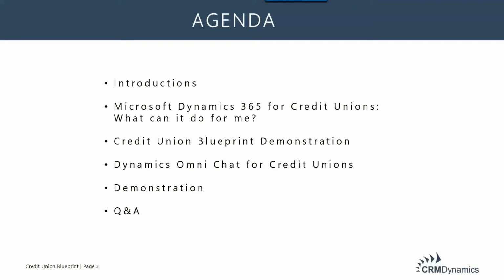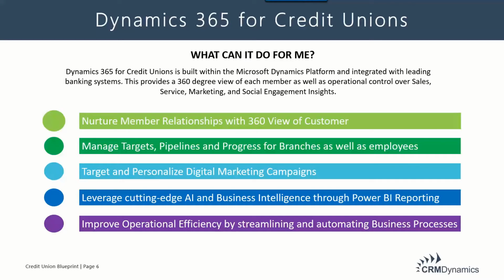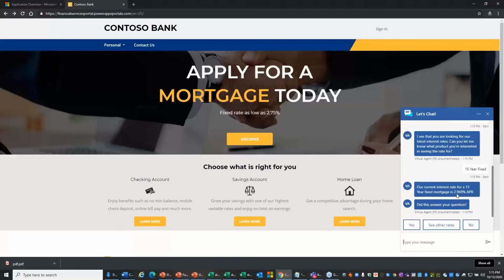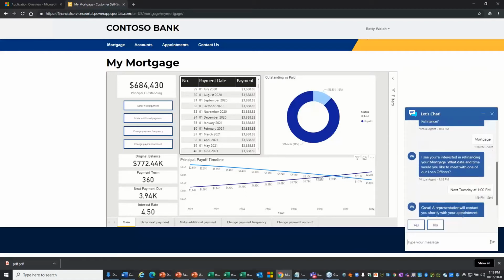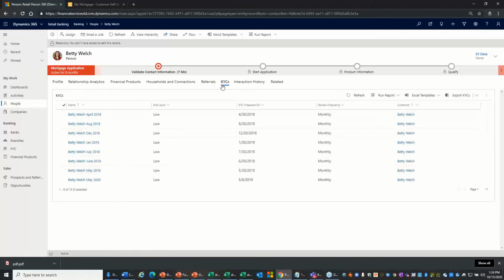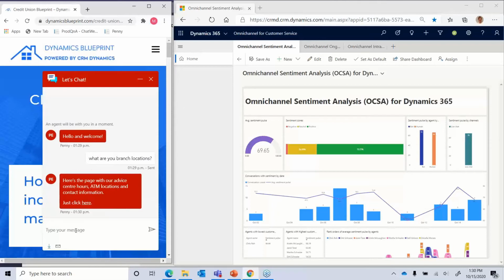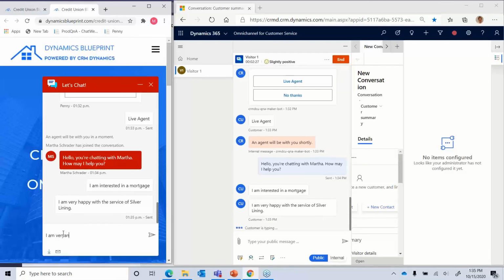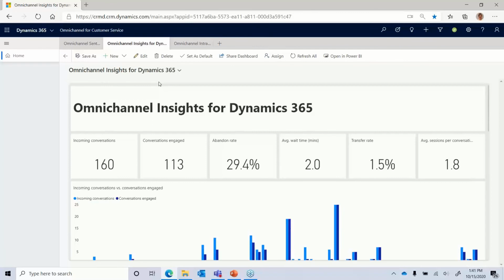Microsoft Dynamics CRM for Credit Unions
Learn about how the solution is designed to provide your business with a 360-degree view of each member including operational control over Sales, Service, Marketing, and Social Engagement Insights.

Credit Unions need to be proactive with their marketing. To find new customers, build relationships, and sell more, you need to better understand your clientele. This begins with a single view of your members, which will allow you to to grow your Wallet Share, by offering targeted products and services.

This webinar will give you insight into how Credit Unions can generate leads and create targeted marketing campaigns. You will also learn to turn your newest members into loyal advocates by onboarding them using sophisticated marketing strategies.

Other topics include:

- 360-Degree Contact View & Pipeline Management - Understand your member's portfolio and forecast renewals.

- Member Management & Marketing Automation - Never let leads fall through the cracks with integrated online forms and live chat. Automate customer onboarding & other customer journeys.

- Dynamics Omni Chat for Credit Unions - Automate your customer service with our ChatBot (Penny) and never miss a chance to help your customers

- Strategies to improve Wallet Share - Increase the footprint of your existing customer base with targeted messaging and campaigns

- Performance reports and dashboards - Improve decision making and efficiency within an organization

The session will help you understand the value of the solution as a powerful, proven business solution that will provide you with a positive return on investment, without having to empty your pockets.